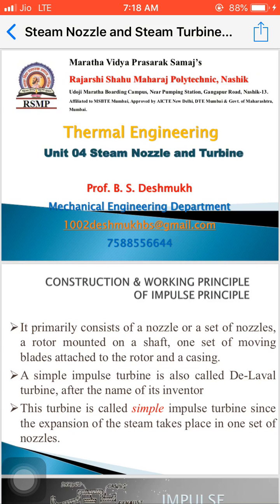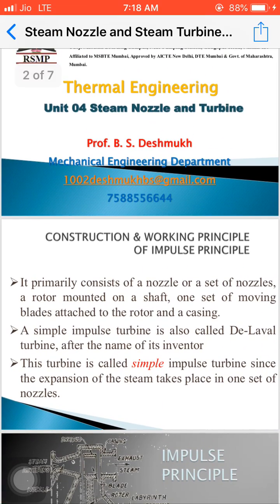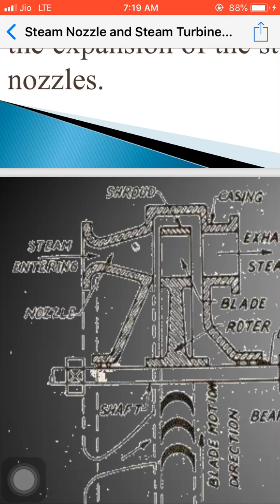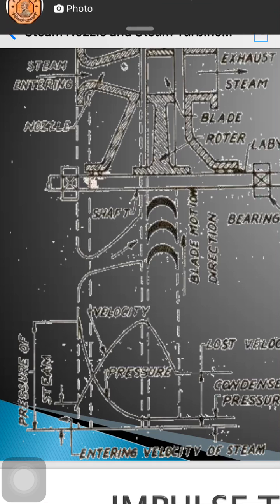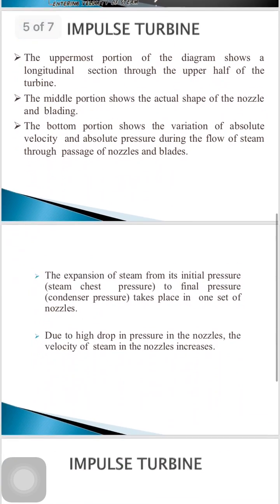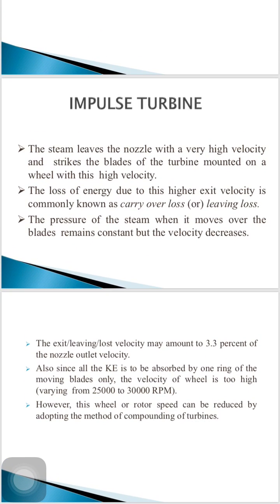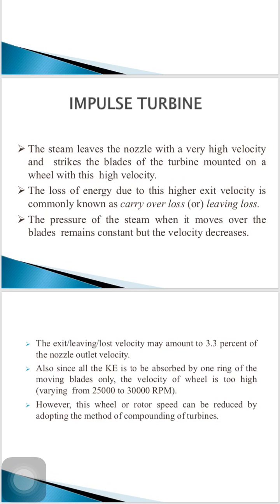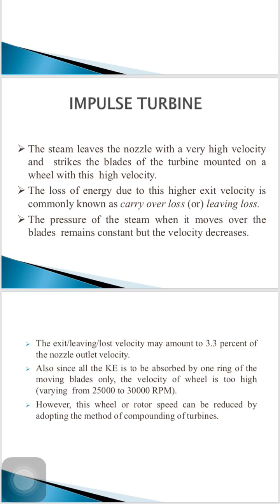Principal Impulse Turbine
Impulse Principal